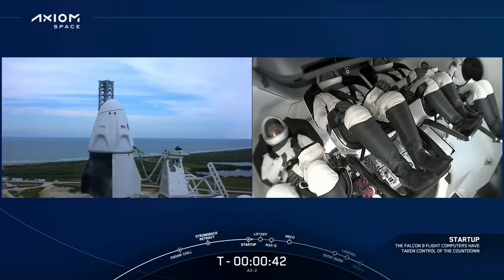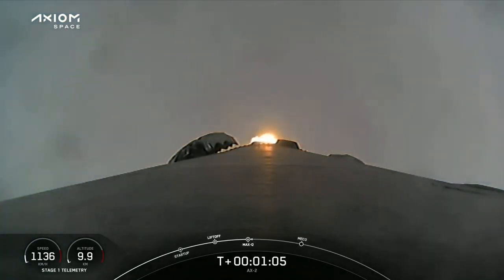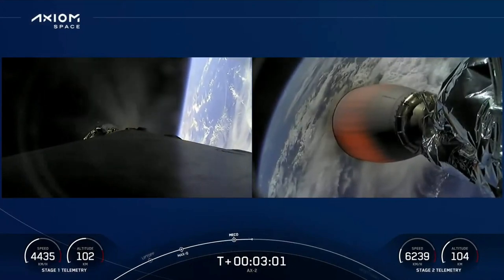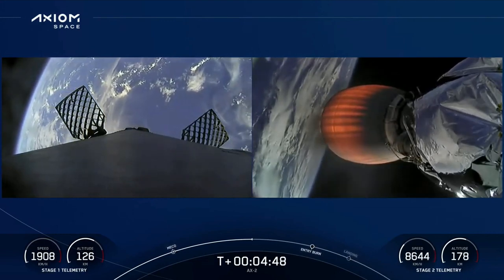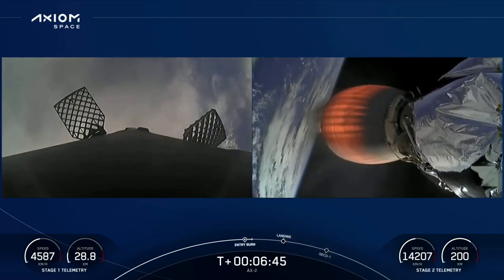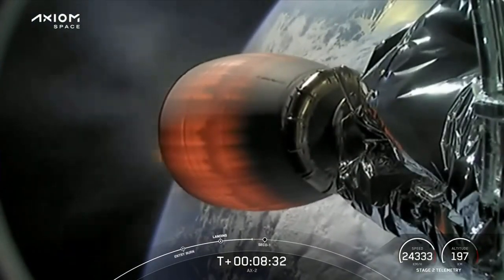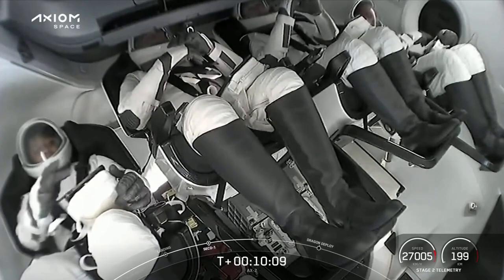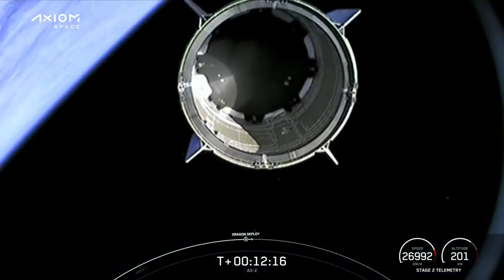SpaceX Falcon 9 Sunset Launch From Historic Pad 39A At Kennedy Space Center AX-2 To Space Station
In readiness for Sunday’s post-sunset launch from historic Pad 39A at Florida’s Kennedy Space Center (KSC), the brand-new B1080 Falcon 9 core, with the once-flown Freedom perched at her tip, was rolled from the Horizontal Integration Facility (HIF) to the pad late Thursday. Her Ax-2 crew—Commander Peggy Whitson, Pilot John Shoffner and Mission Specialists Ali Al-Qarni and Rayyanah Barnawi of Saudi Arabia—on Friday performed a Dry Dress Rehearsal (DDR) of their launch-day processes and procedures, donning their customized SpaceX launch and entry, riding their Tesla Model X cars out to the pad and boarding Freedom to familiarize themselves with the spacecraft.

Space exploration is the use of astronomy and space technology to explore outer space.[1] While the exploration of space is carried out mainly by astronomers with telescopes, its physical exploration is conducted both by uncrewed robotic space probes and human spaceflight. Space exploration, like its classical form astronomy, is one of the main sources for space science.

While the observation of objects in space, known as astronomy, predates reliable recorded history, it was the development of large and relatively efficient rockets during the mid-twentieth century that allowed physical space exploration to become a reality. The world's first large-scale experimental rocket program was Opel-RAK under the leadership of Fritz von Opel and Max Valier during the late 1920s leading to the first crewed rocket cars and rocket planes,[2][3] which paved the way for the Nazi era V2 program and US and Soviet activities from 1950 onwards. The Opel-RAK program and the spectacular public demonstrations of ground and air vehicles drew large crowds, as well as caused global public excitement as so-called "Rocket Rumble"[4] and had a large long-lasting impact on later spaceflight pioneers like Wernher von Braun. Common rationales for exploring space include advancing scientific research, national prestige, uniting different nations, ensuring the future survival of humanity, and developing military and strategic advantages against other countries.[5]

The early era of space exploration was driven by a "Space Race" between the Soviet Union and the United States. The launch of the first human-made object to orbit Earth, the Soviet Union's Sputnik 1, on 4 October 1957, and the first Moon landing by the American Apollo 11 mission on 20 July 1969 are often taken as landmarks for this initial period. The Soviet space program achieved many of the first milestones, including the first living being in orbit in 1957, the first human spaceflight (Yuri Gagarin aboard Vostok 1) in 1961, the first spacewalk (by Alexei Leonov) on 18 March 1965, the first automatic landing on another celestial body in 1966, and the launch of the first space station (Salyut 1) in 1971. After the first 20 years of exploration, focus shifted from one-off flights to renewable hardware, such as the Space Shuttle program, and from competition to cooperation as with the International Space Station (ISS).

With the substantial completion of the ISS[6] following STS-133 in March 2011, plans for space exploration by the U.S. remain in flux. Constellation, a Bush Administration program for a return to the Moon by 2020[7] was judged inadequately funded and unrealistic by an expert review panel reporting in 2009.[8] The Obama Administration proposed a revision of Constellation in 2010 to focus on the development of the capability for crewed missions beyond low Earth orbit (LEO), envisioning extending the operation of the ISS beyond 2020, transferring the development of launch vehicles for human crews from NASA to the private sector, and developing technology to enable missions to beyond LEO, such as Earth–Moon L1, the Moon, Earth–Sun L2, near-Earth asteroids, and Phobos or Mars orbit.[9]

In the 2000s, China initiated a successful crewed spaceflight program while India launched Chandraayan 1, while the European Union and Japan have also planned future crewed space missions. China, Russia, and Japan have advocated crewed missions to the Moon during the 21st century, while the European Union has advocated crewed missions to both the Moon and Mars during the 20th and 21st century.

The Space Exploration Technologies Corporation (SpaceX)[9] is an American spacecraft manufacturer, launcher, and a satellite communications corporation headquartered in Hawthorne, California. It was founded in 2002 by Elon Musk with the stated goal of reducing space transportation costs to enable the colonization of Mars. The company manufactures the Falcon 9, Falcon Heavy, and Starship launch vehicles, several rocket engines, Cargo Dragon and Crew Dragon spacecraft, and Starlink communications satellites.